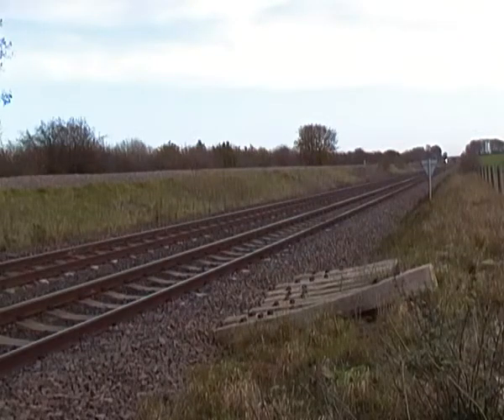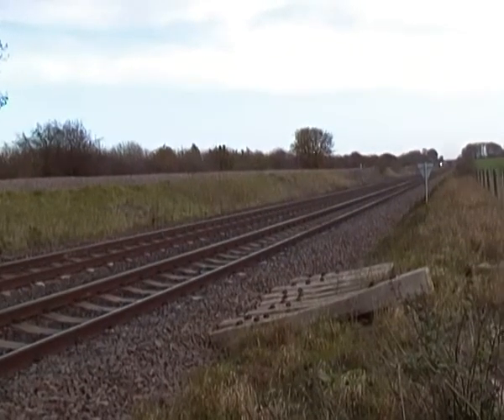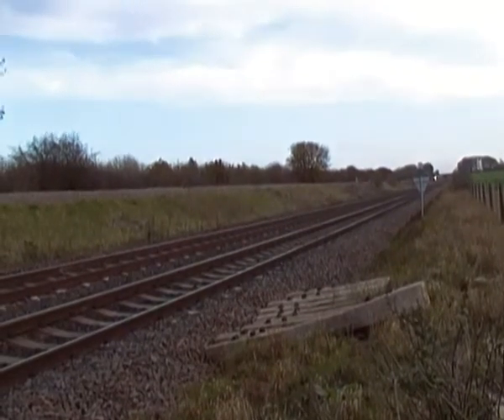KNUSTON FARM FOOTBRIDGE. 66622 on Cement. 18. Nov. 2011